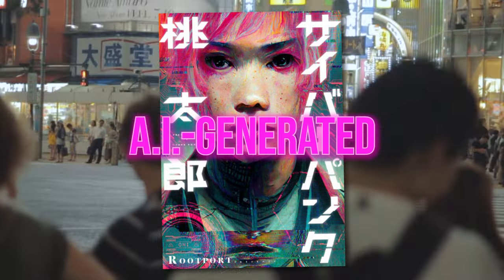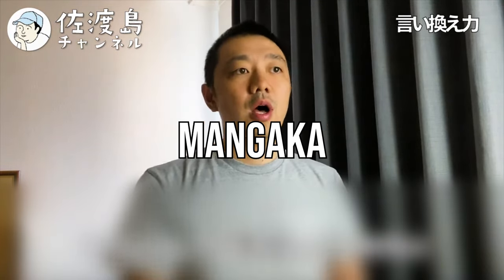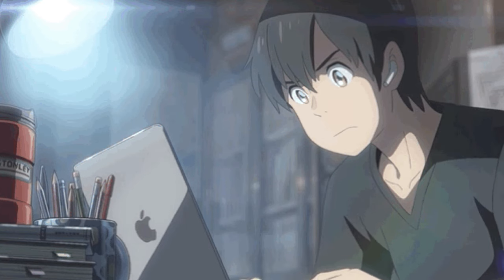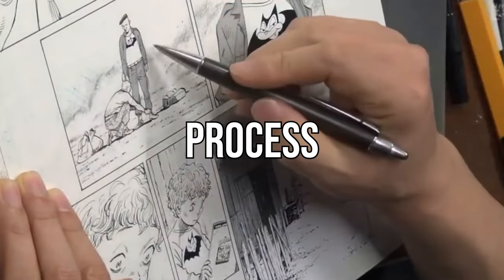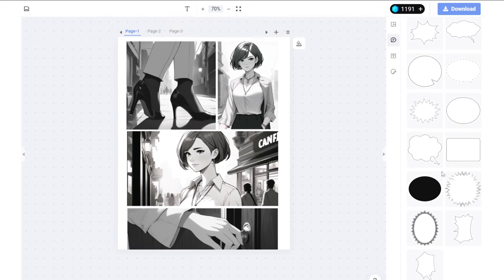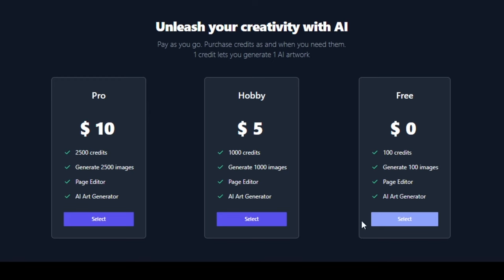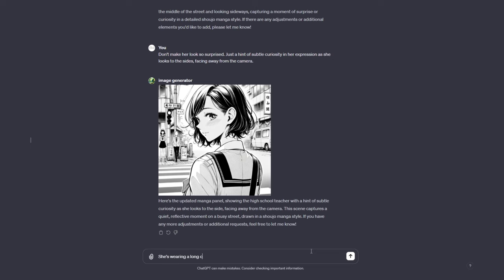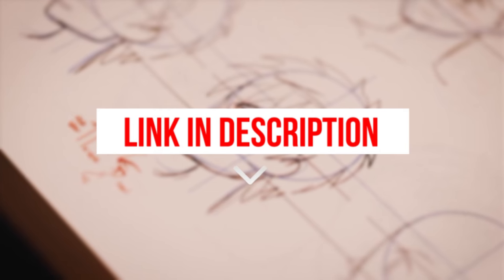🫣 Will AI Take Over Manga?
👉 If you're a beginner mangaka, aspiring to FINALLY create your first oneshot manga after YEARS of struggling and feeling stuck, then we would love to invite you to apply to our Oneshot Manga Drawing Program!

Wanna get more FREE Anime & Manga Tutorials DAILY?

0:00 The First AI-Generated Manga
2:00 Will AI Take Over Manga?
9:11 ComicAI
12:41 ComicsMaker.AI
15:32 DALL-E 3
18:14 Warning
19:39 New Regulations on AI

P.S. This channel is run by Artillery Philippines.